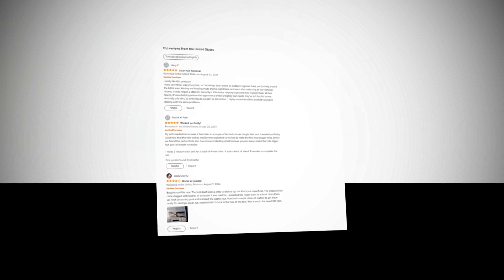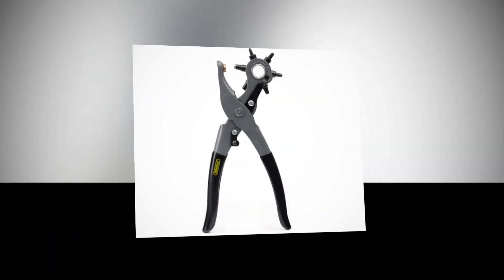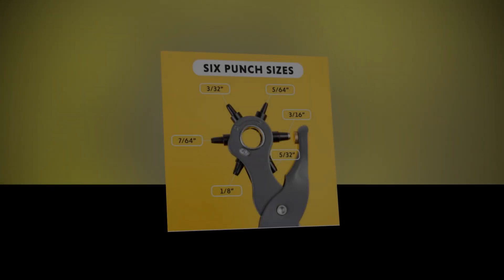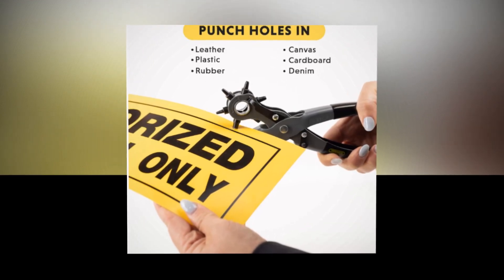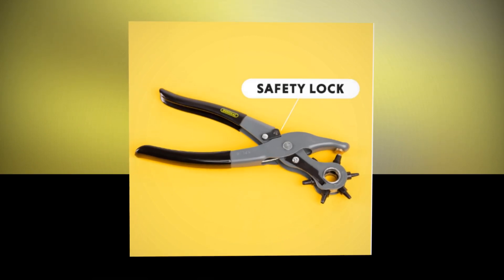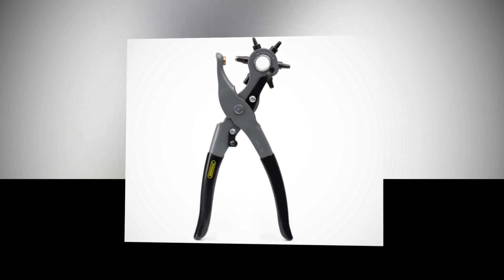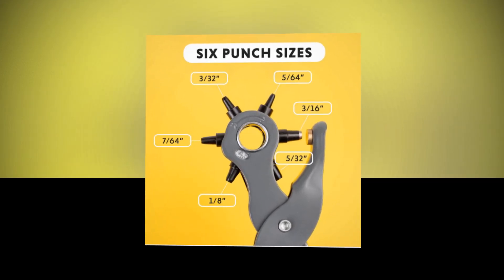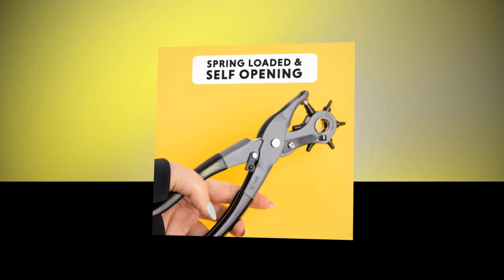Top Best General Tools Leather Hole Punch Tool - 6 Multi-Hole Sizes for Leather, Rubber On Amazon 🔥